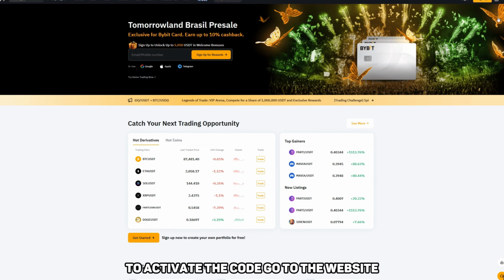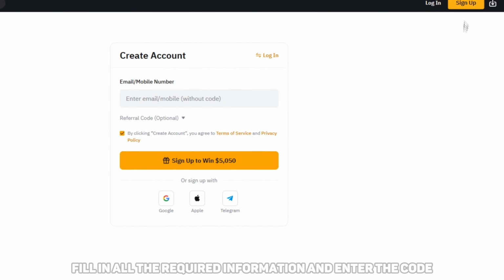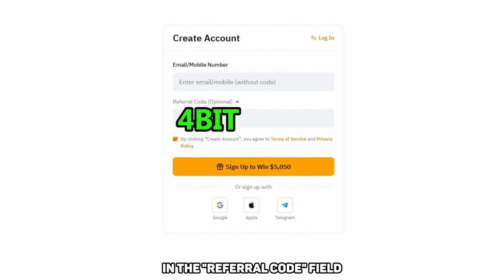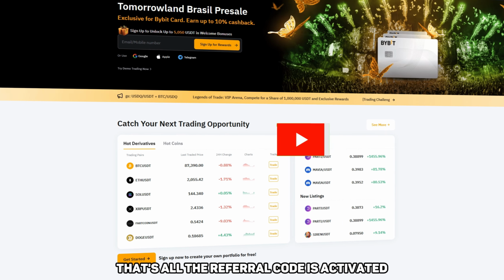BYBIT Referral Code "4BIT" — BONUS UP TO $30,000 (Best BYBIT Referral Code 2025)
Bybit referral code: 4BIT

In this video, I will show and explain how to activate this year's best code on BYBIT — “4BIT”.

0:00 — Introduction (what the video will be about)
0:12— Step-by-step guide to activating the “4BIT” code
0:22 — Additional tips and conclusion